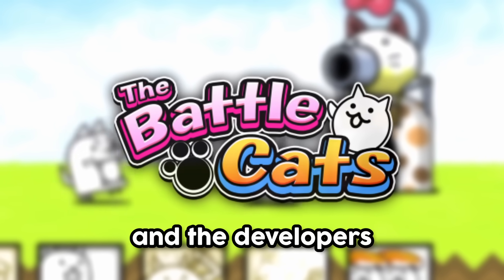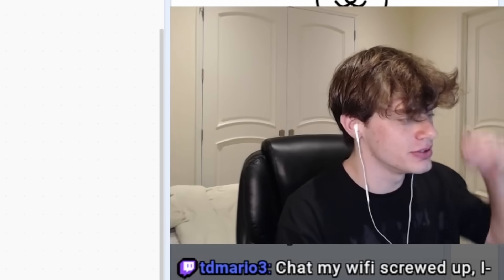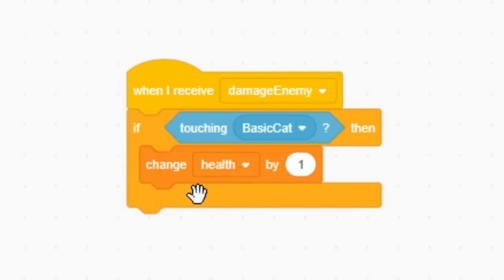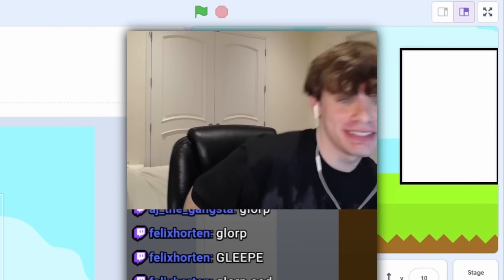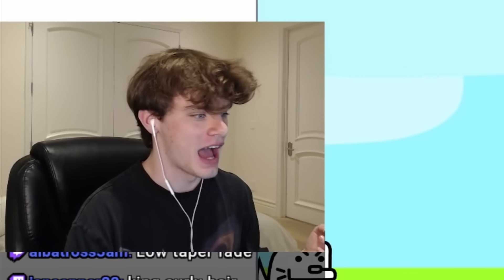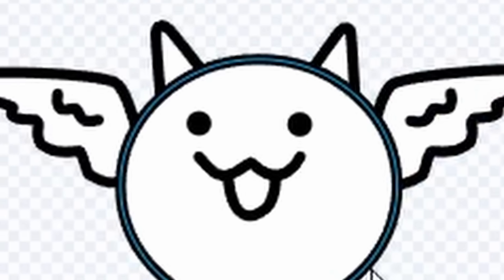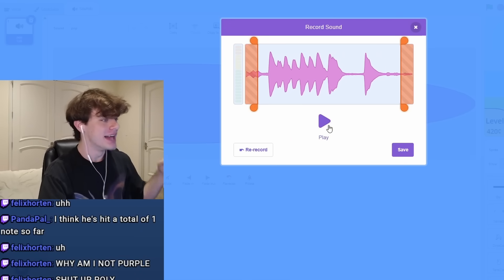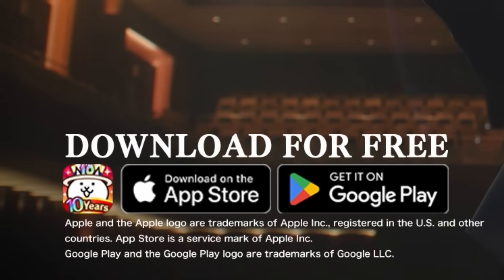I Spent 50 HOURS Making a Scratch Game (The Battle Cats)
Celebrate 100 million downloads for The Battle Cats with awesome login rewards, free Cat Food gifts from the Wildcat Slots, limited Golden Tower stages, and more fun events through April 7th, 2025!

The Battle Cats developers asked me to recreate their game in Scratch, in 50 hours. Scratch is not really meant for complicated games, but this feels like the perfect opportunity to push Scratch to its limits, so I accepted the challenge!

Thanks @dapz for featuring in the video!

Edited by: @June